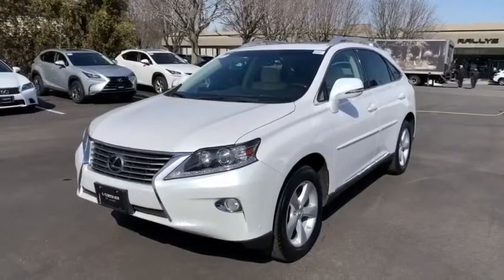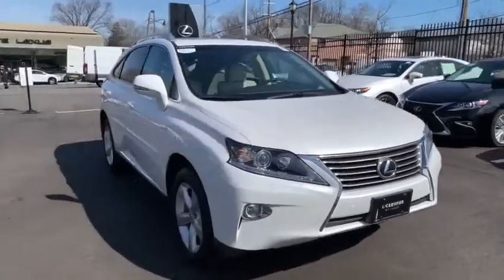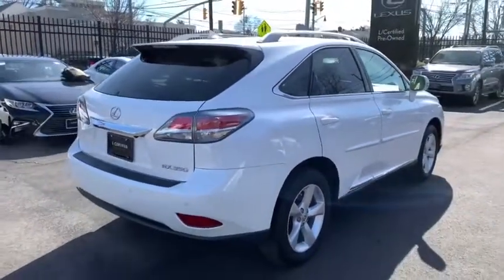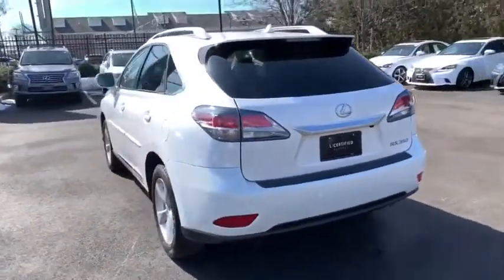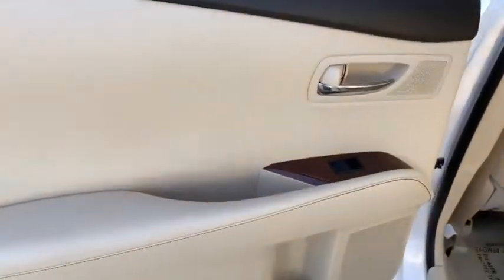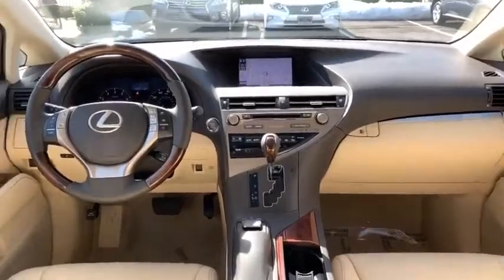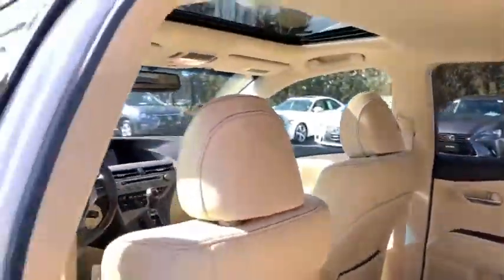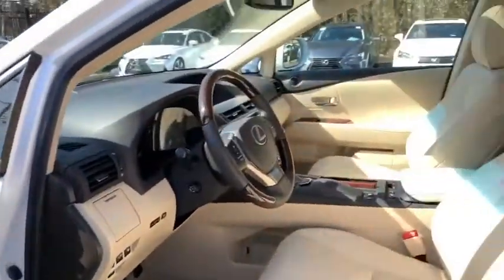2013 Lexus RX Walk-Around Roslyn, Albertson, Port Washington, Great Neck, Oyster Bay, NY 20552P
Starfire Pearl U 2013 Lexus RX Walk-Around

Rallye Lexus
20 Cedar Swamp Road

L/CERTIFIED By Lexus, LOW MILES, Remote Starter, Previously Sold and Serviced at Rallye Lexus, AWD, Parchment w/Leather Seat Trim, 18 x 7.5 5-Spoke Aluminum Wheels, Backup Monitor, Blind Spot Monitoring Lane Change Assist, Bluetooth Hands-Free Phone, Driver Seat/Steering/Mirror Memory - 3 Settings, HD Radio w/iTunes Tagging, HDD Navigation System w/Advanced Voice Command, Intuitive Parking Assist, Leather Seat Trim, Lexus Enform 2.0 w/Safety Connect, Lexus Insider, Navigation Package, Navigation System, One-Touch Open/Close Moonroof, Power-Folding Electrochromic Outside Mirrors, Premium Package w/Blind Spot Monitor System, Rear Armrest Storage w/Lid, Roof Rails, SiriusXM NavTraffic/NavWeather. Clean CARFAX. Certified. 2013 Lexus RX 350 Starfire PearlbrbrL/Certified Details:brbr  * Vehicle Historybr  * Limited Warranty: 24 Month/Unlimited Mile beginning after new car warranty expires or from certified purchase datebr  * Warranty Deductible: $0br  * Includes Rental Car and Trip Interruption Reimbursementbr  * Roadside Assistancebr  * 161 Point InspectionbrbrbrOdometer is 27035 miles below market average!brbrAwards:br  * 2013 KBB.com Best Resale Value Awards   * 2013 KBB.com Brand Image Awards   * 2013 KBB.com 5-Year Cost to Own AwardsbrbrAt Rallye Lexus, we pride ourselves on standing apart from all other Lexus dealers. It is our mission to be synonymous with the finest automobiles in the world while achieving renowned success for sales and guest service. Since opening our doors in 1989, Rallye Lexus has been honored with the Elite of Lexus award for 23 years running!brbrNew Arrival!